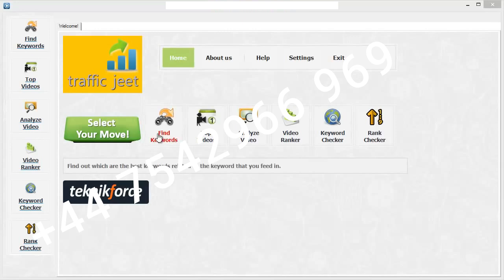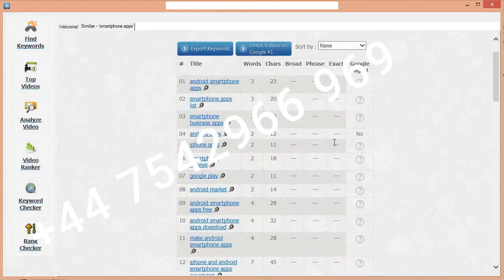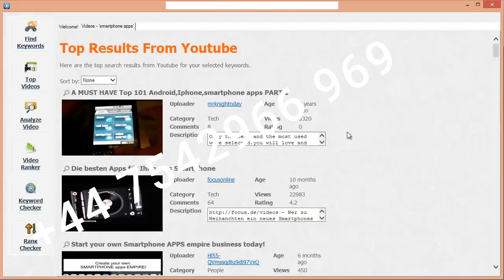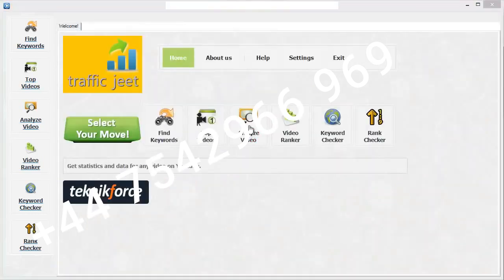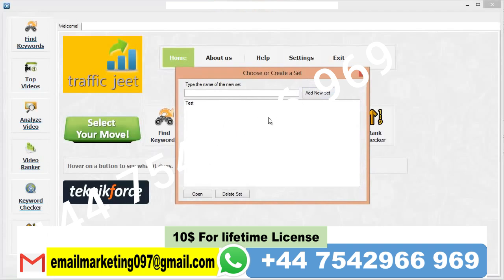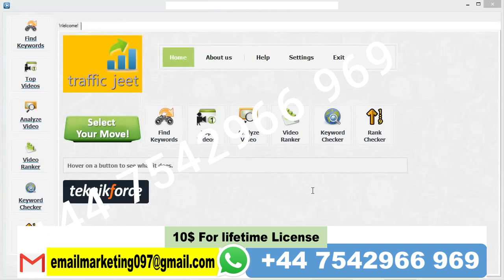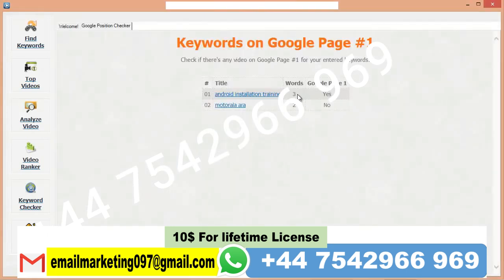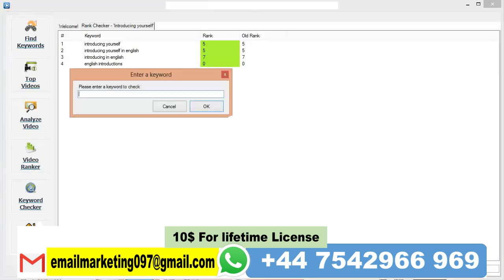Traffic Jeet Demonstration and full Tutorial